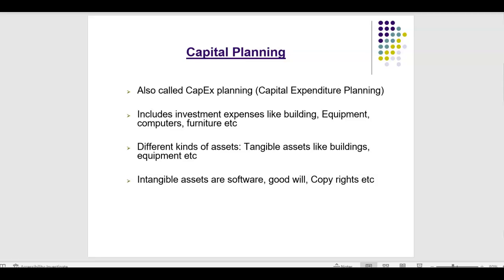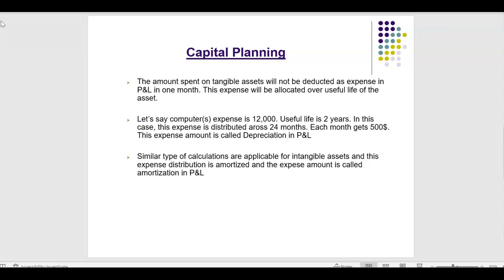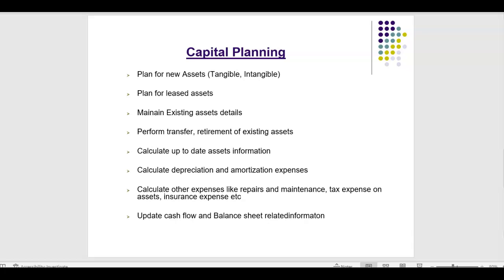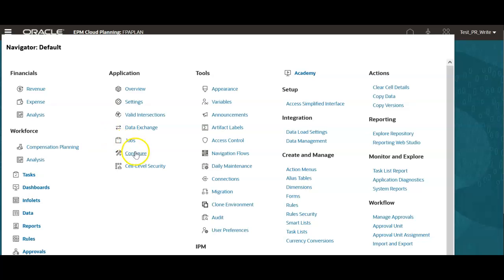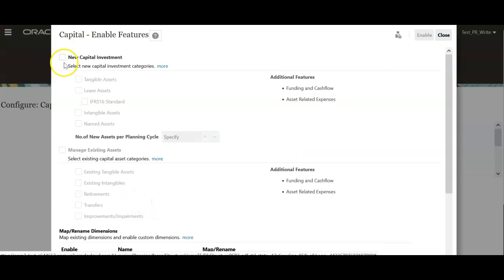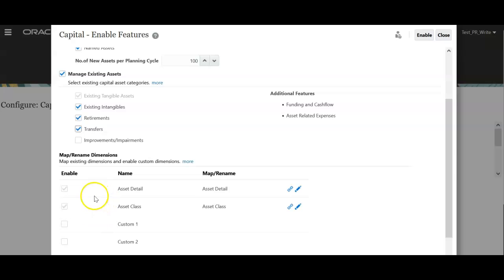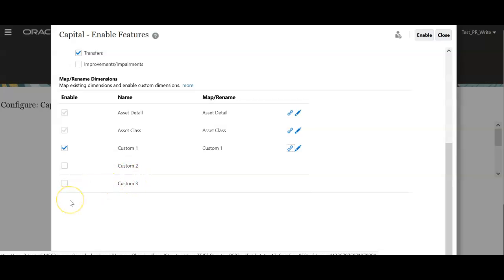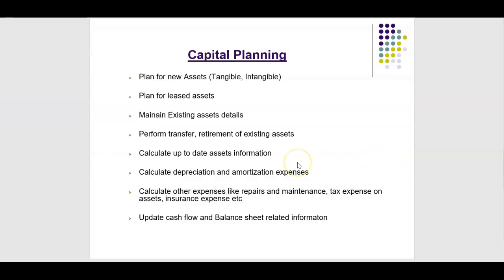Oracle EPM Planning Cloud - Introduction to EPBCS Capex Planning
Oracle EPM Planning Cloud
Oracle EPBCS
Oracle EPBCS Capex Planning
Oracle EPBCS Financial Planning
Oracle EPBCS Workforce Planning